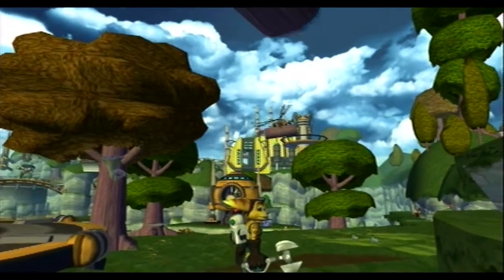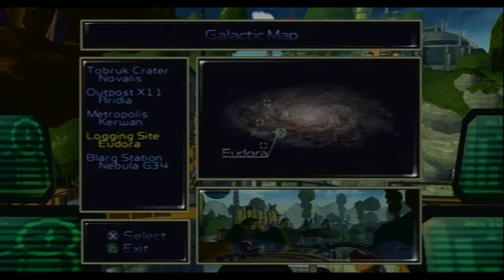Lets Play: Ratchet & Clank Episode 7 - Stupid software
We check out the BTS unfortunately we also have some major technical issues despite me best effort to fix the, so sorry.